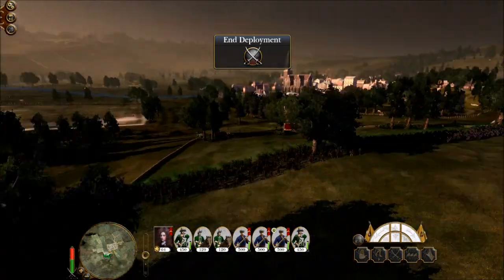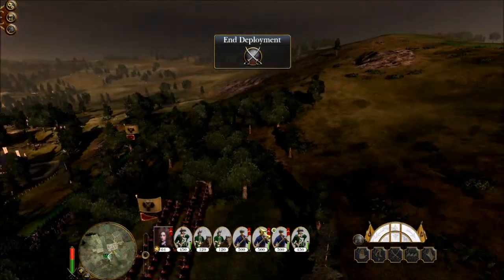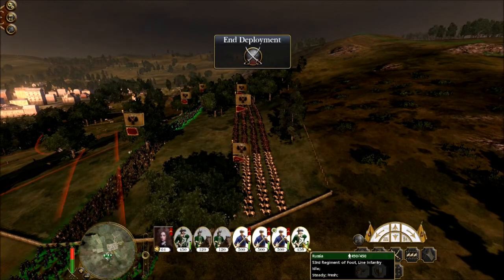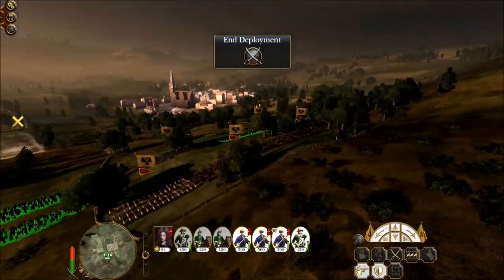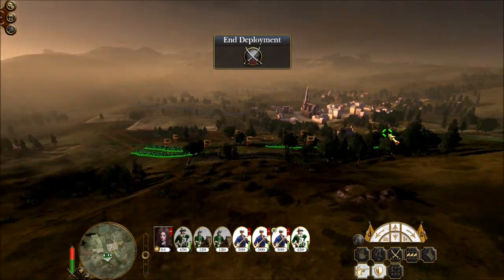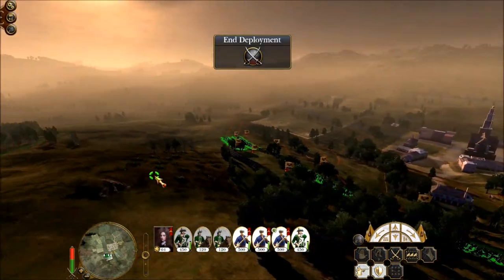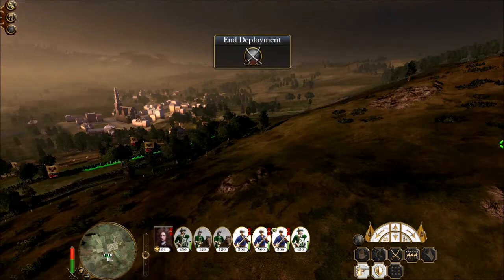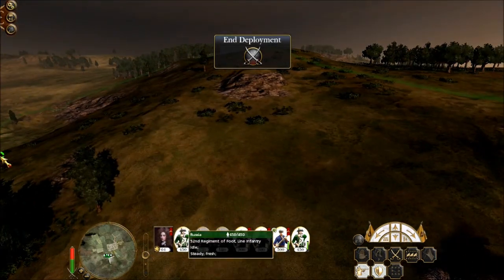Empire Total War: Darthmod-Russia Campaign (Part 15) ~ Finishing off Sweeden!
Hello guys! On this video we strike Norway, the last of the swedish provinces!